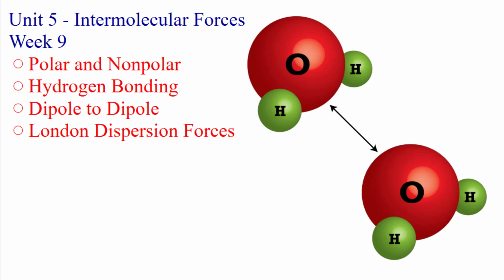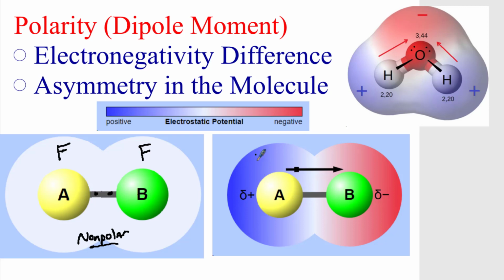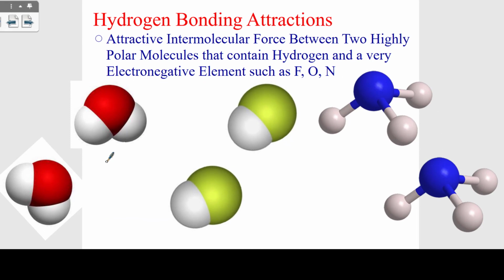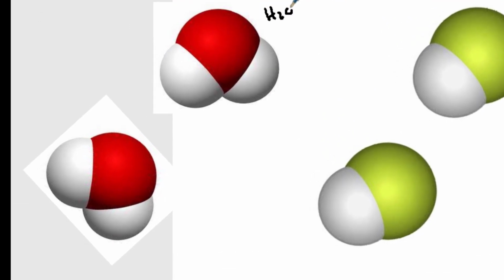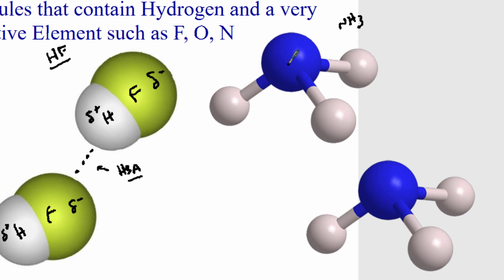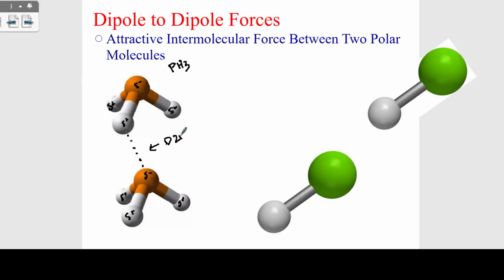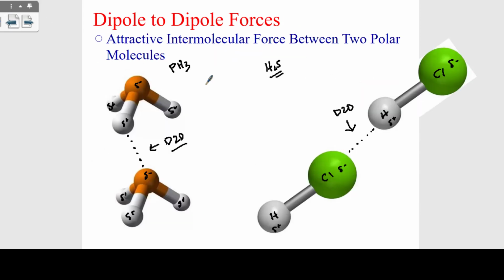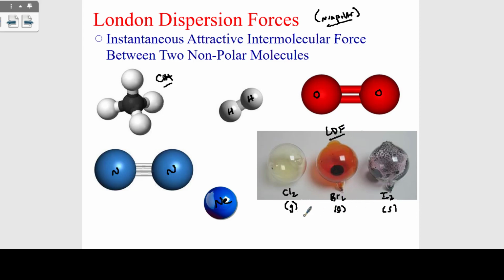Week 9 - Intermolecular Forces - Pre AP Chemistry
Week 9 - Intermolecular Forces
Pre-AP Chemistry
Mr. Ayton
Polar and Nonpolar
Hydrogen Bonding
Dipole to Dipole